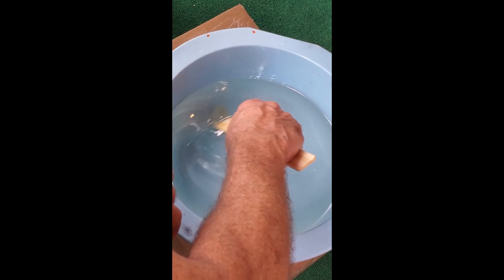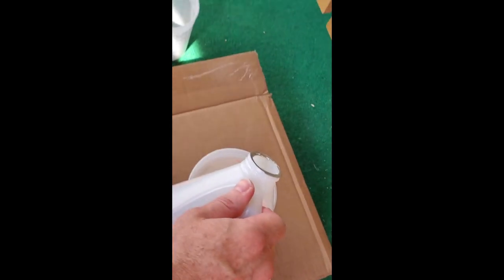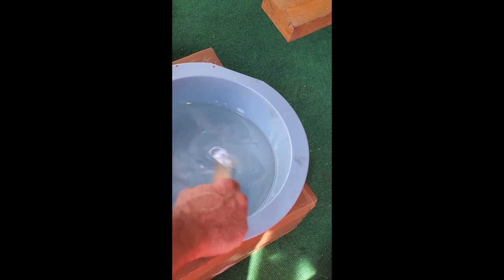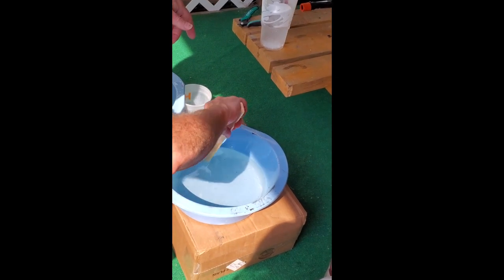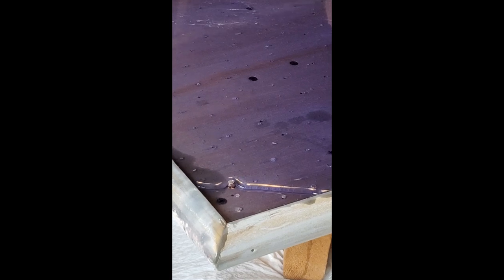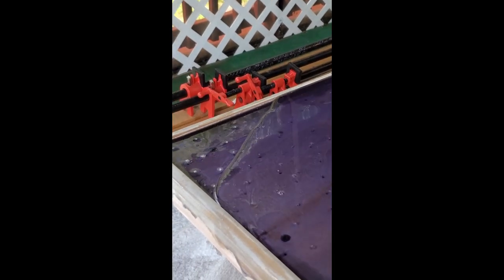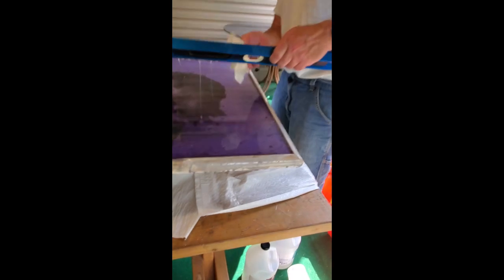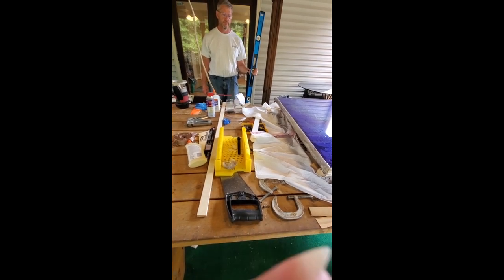Mixing Epoxy (howto)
My son filming mixing up the clear epoxy for the StarTable. A little step-by-step with commentary.